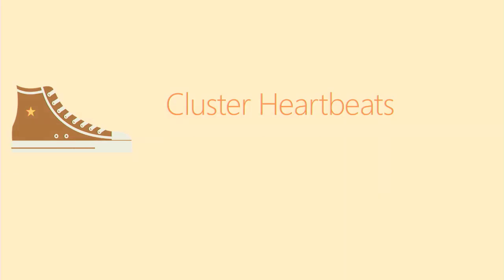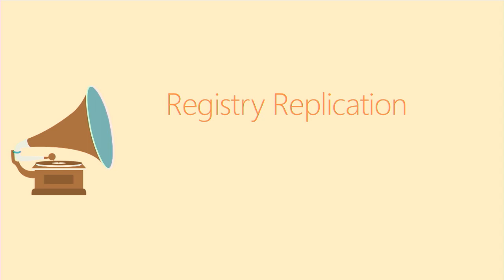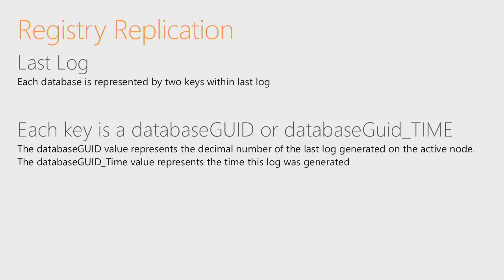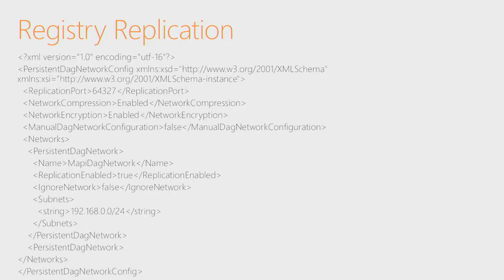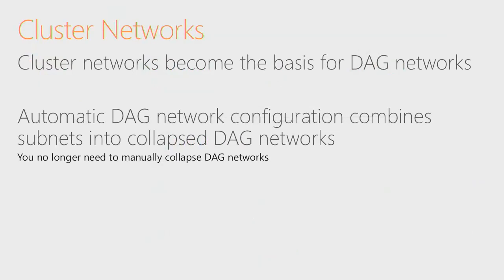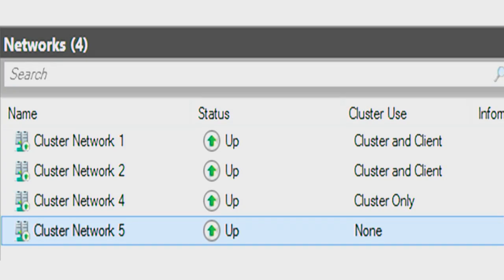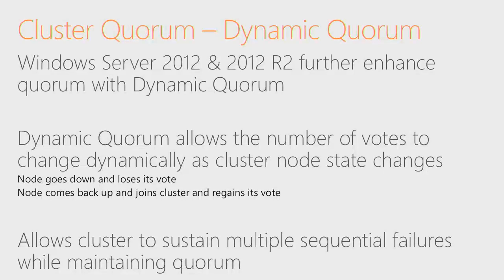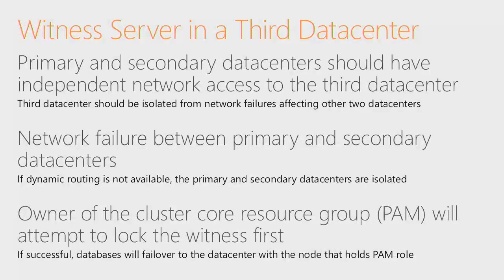Microsoft Exchange Conference 2014 Grab a Wrench â€“ DAGs under the hood